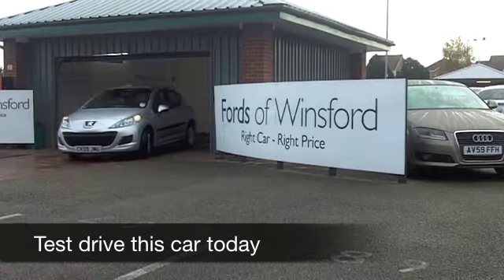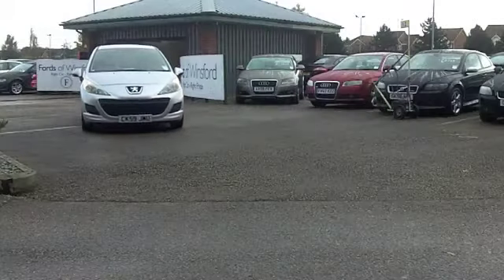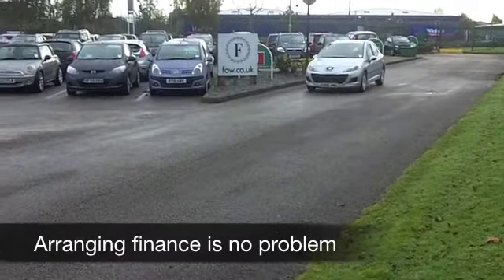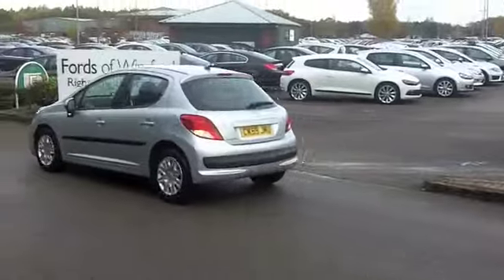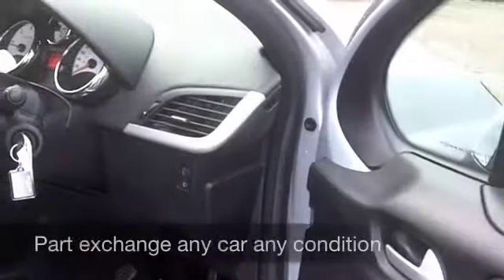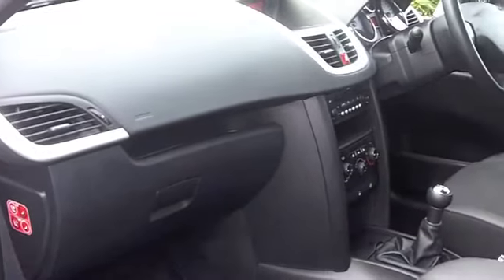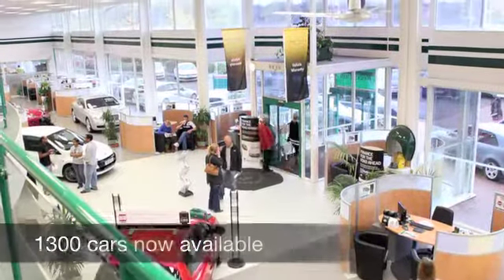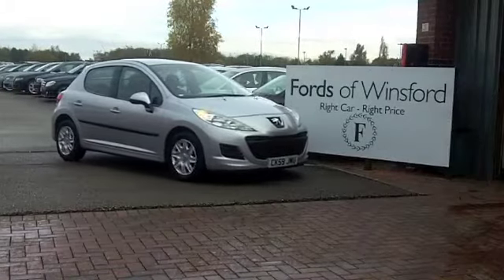PEUGEOT 207 DIESEL HATCHBACK (2009) 1.4 HDI S 5DR [AC] - CK59JMU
DETAILS:
First registered: 23/10/2009
Current mileage: 15340
Registration: CK59JMU
Colour: SILVER

FEATURES:
full service history, front electric windows, remote central locking, cloth interior, all round airbags, air conditioning, pas, abs, steel wheels, metallic paint, cd, parcel shelf present, hand book present

This used car is for sale at Fords of Winsford Car Supermarket in Cheshire, UK